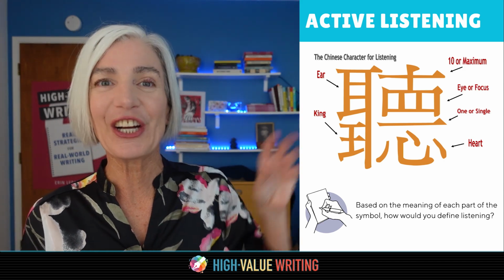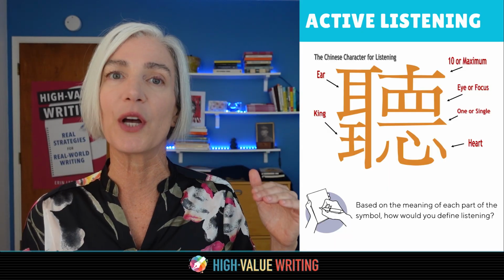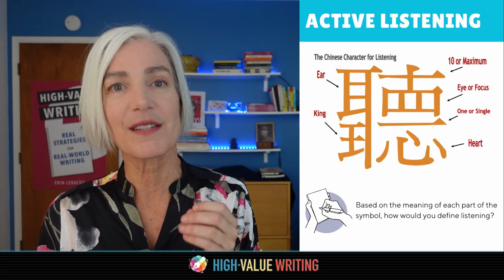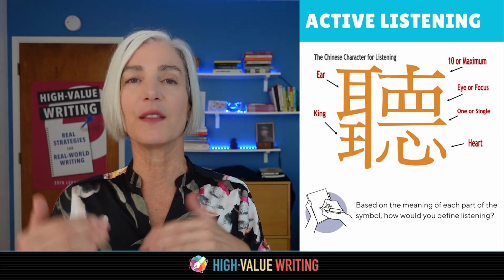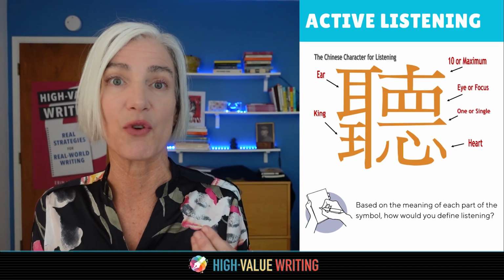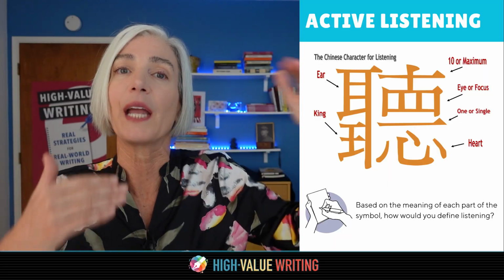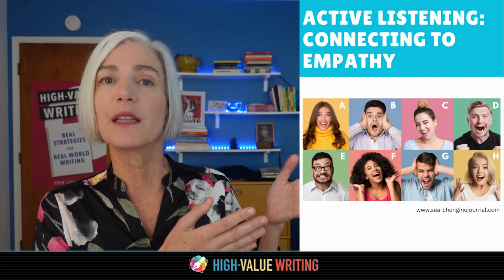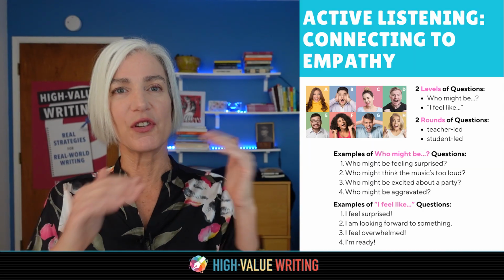3 Active Listening Activities that Also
Learn 3 active listening activities that build empathy and connection in your English classroom! Great for ESL, EFL, and communication teachers who want deeper, more meaningful student interactions.

Help your English learners go beyond words by using active learning techniques that also teach empathy! In this video, you’ll learn 3 active listening activities that not only improve English speaking and listening skills, but also help students develop empathy, connection, and understanding in real communication. This is great for building students' Social Emotional Learning (SEL).

Whether you teach ESL, EFL, or English communication in high school or college, these activities will help your students:
✅ Listen to understand, not just respond
✅ Build empathy through asking questions and considering others’ experiences
✅ Strengthen confidence in real-world English conversations

These strategies work for both language and content classrooms, and they support social-emotional learning (SEL) while keeping students engaged and communicative.

VIDEO CHAPTERS:
00:00 - Intro
03:55 - Activity 1
05:49 - Activity 2
07:44 - Activity 3
09:19 - Wrap-Up